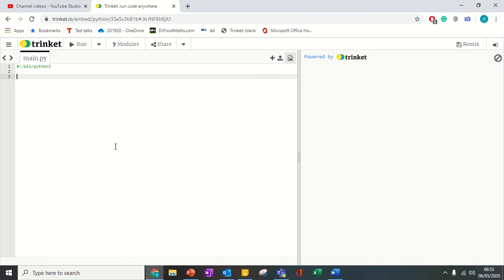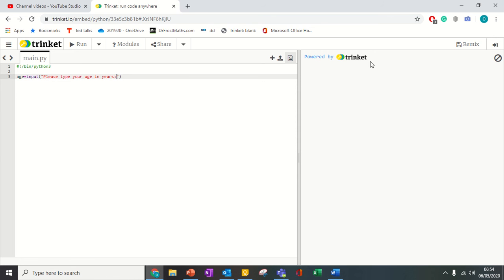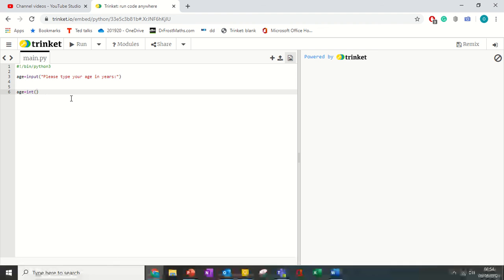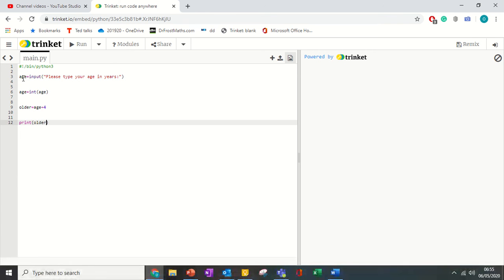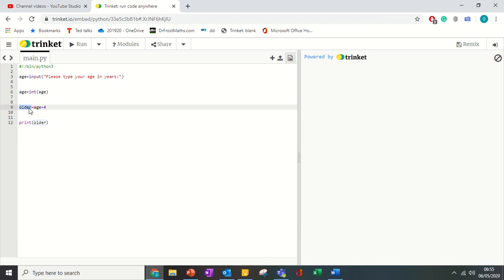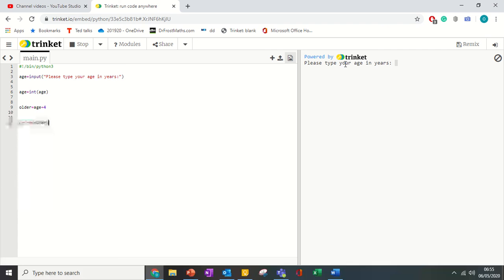Convert input to integer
Demonstration video on how to use python code on to convert a user input (which is stored as a string initially) into an integer to then use in calculations.